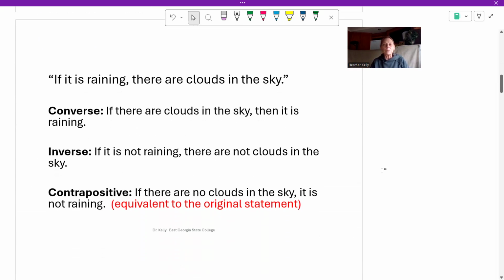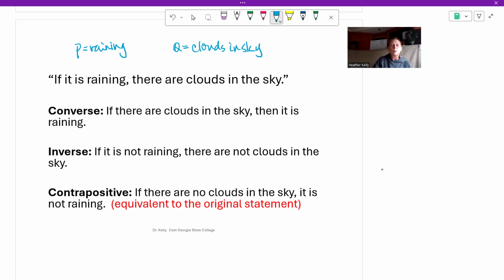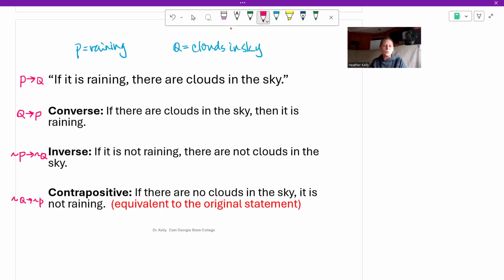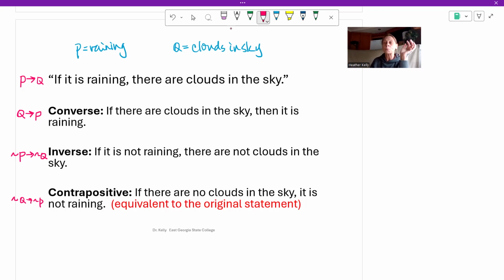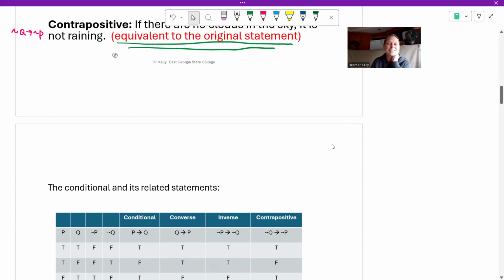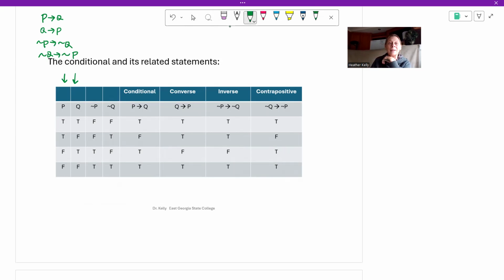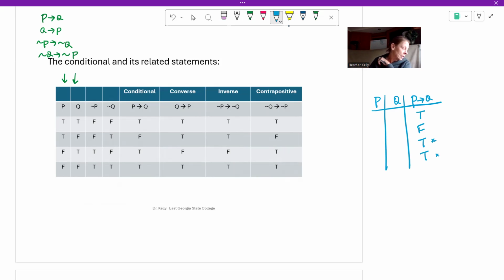R 1001 5.4 Reasoning part 2